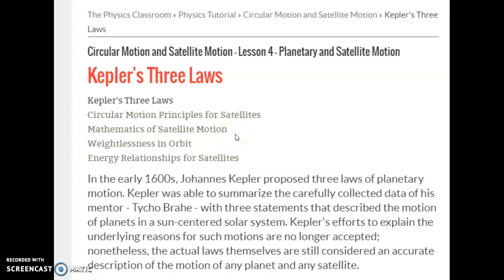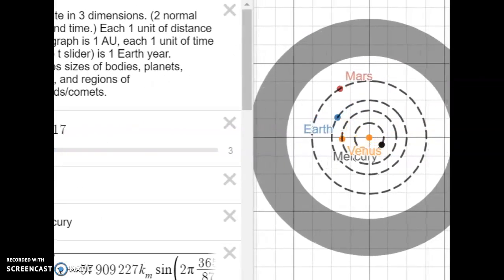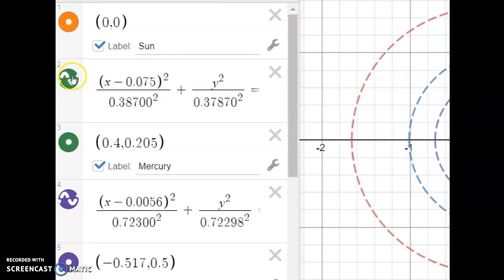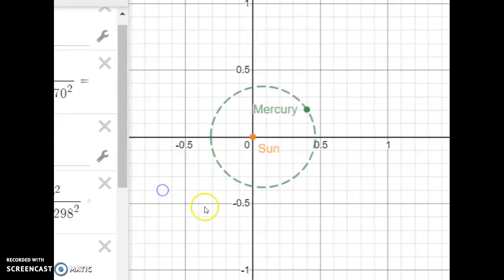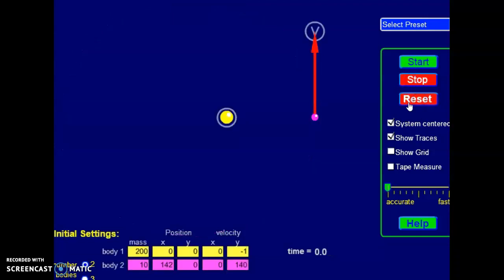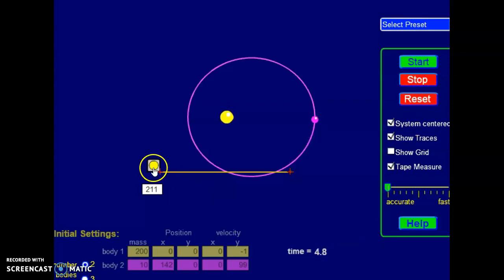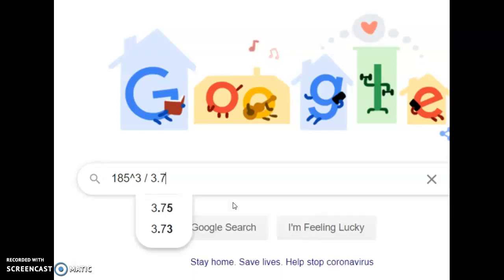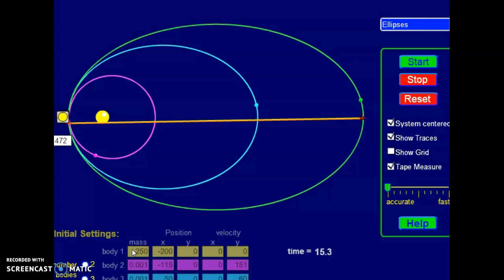Unit 2 Kepler's Laws of Orbital Motion (instructions for high school project)